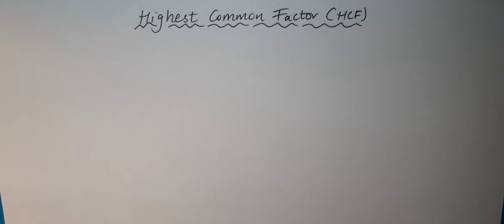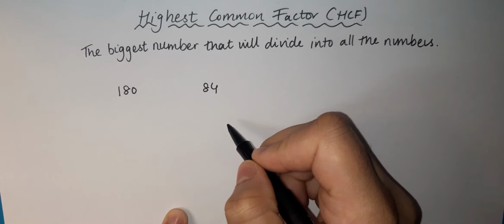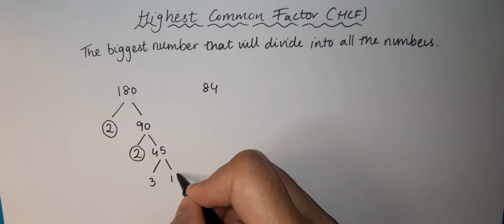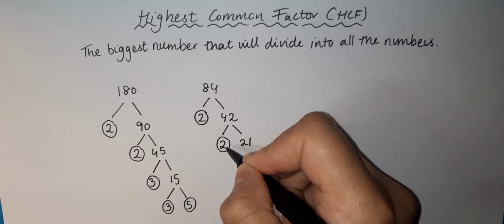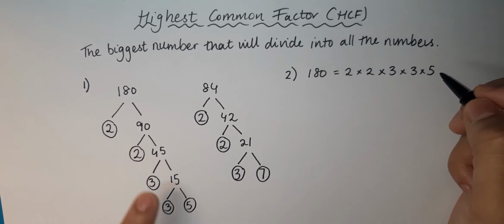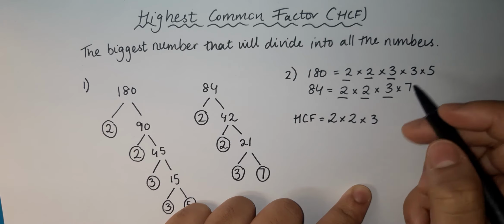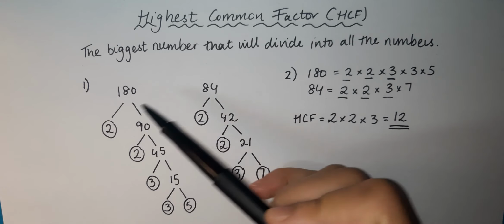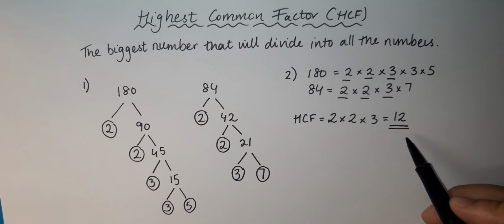What is the Highest Common Factor?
Hi guys,

In this video yo will find a definition for what a Highest common factor is and an example is used to explain it.